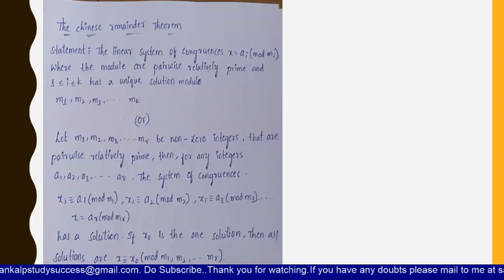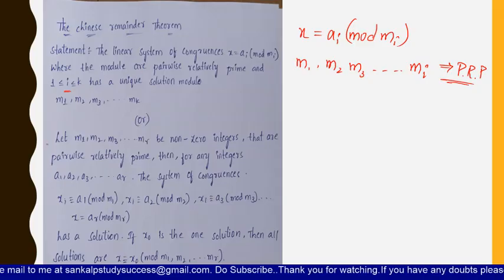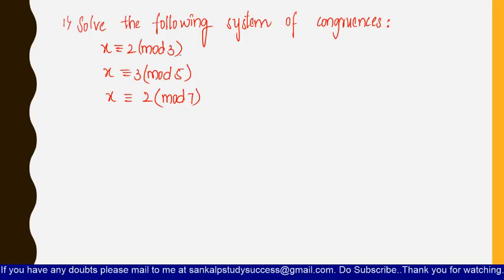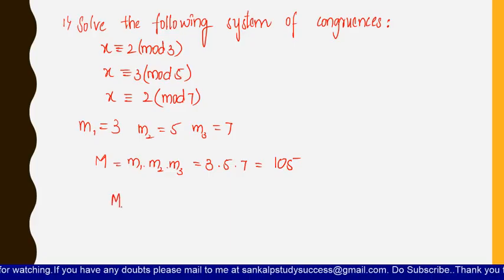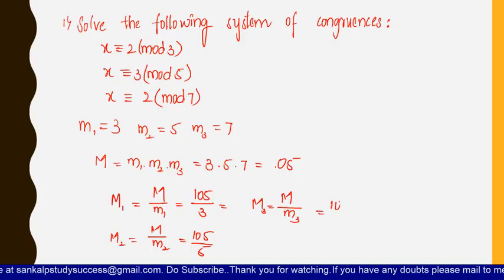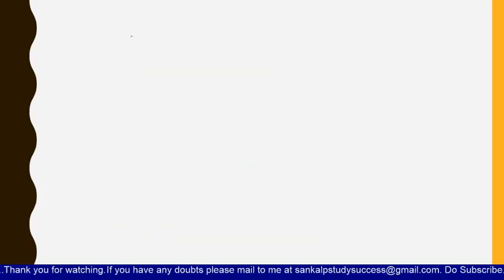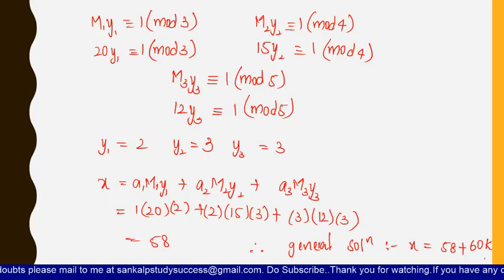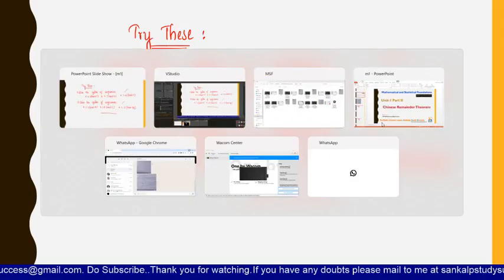1.10 MSF || UNIT 1 || Chinese Remainder Theorem || R22 2-1 || JNTUH || CSE (AI&ML)